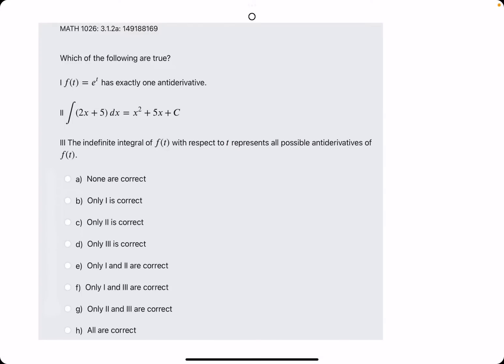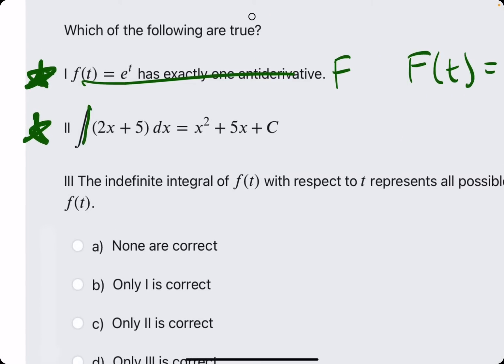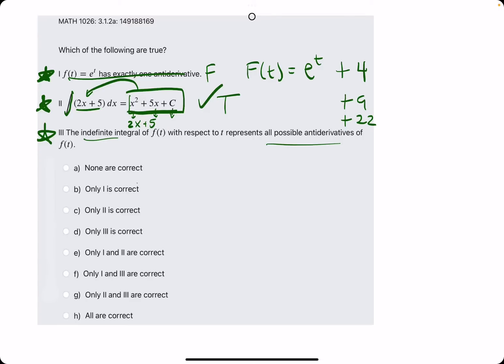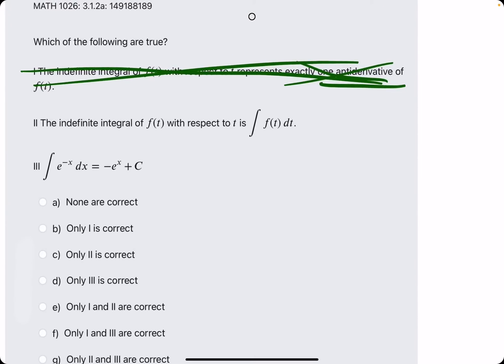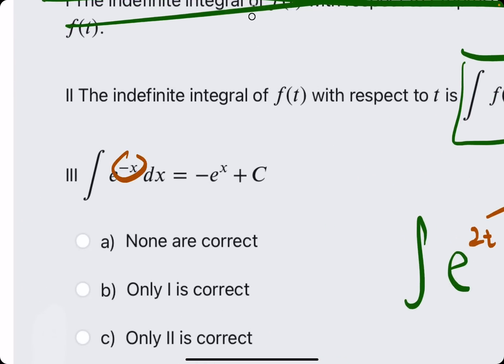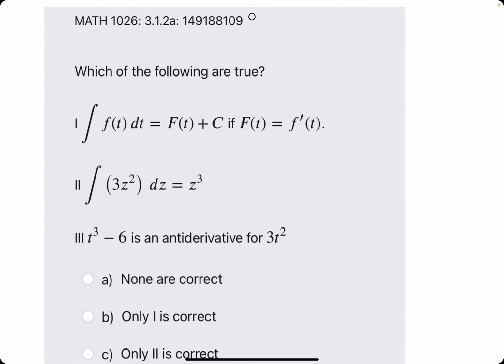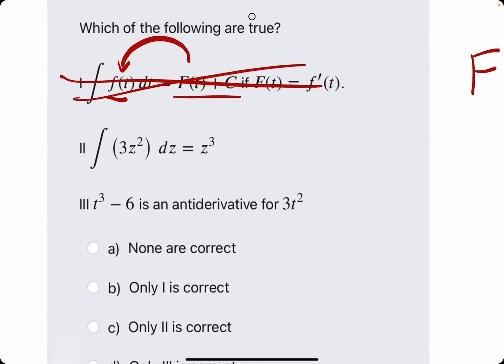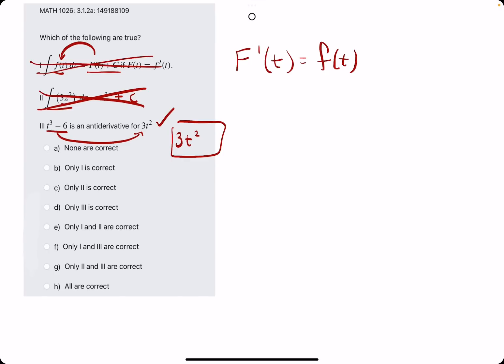True/False Anti-derivative and Integral Statements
3 examples

00:00 Example 1
00:18 Statement 1
01:10 Statement 2
01:55 Statement 3
03:07 Example 2 / Statement 1
03:30 Statement 2
04:05 Statement 3
05:45 Example 3 / Statement 1
07:00 Statement 2
07:40 Statement 3